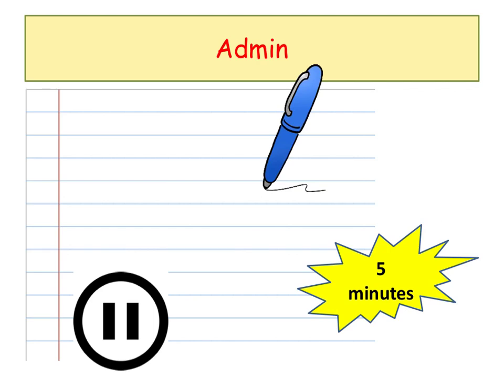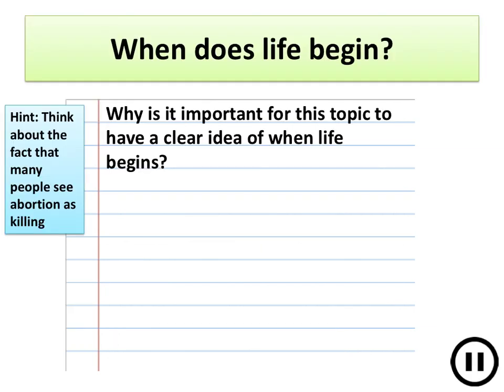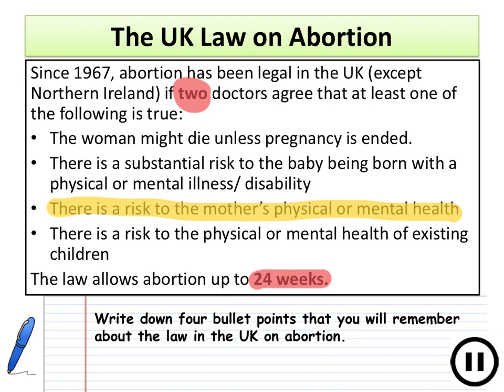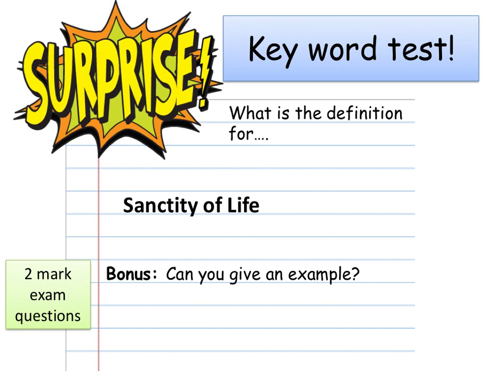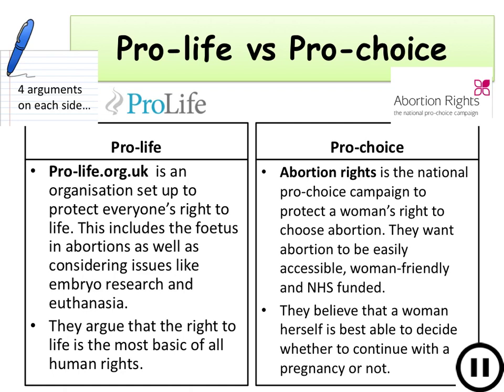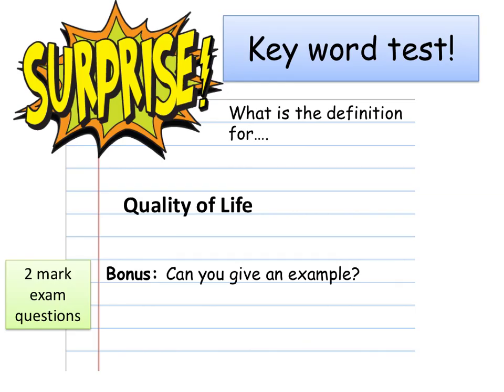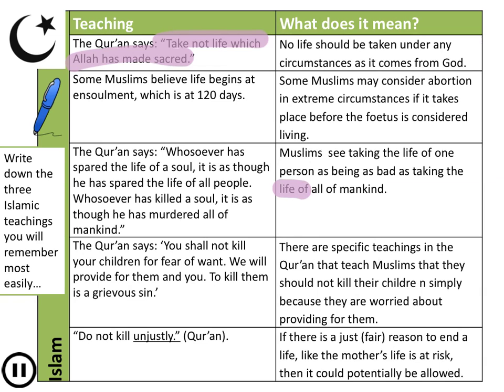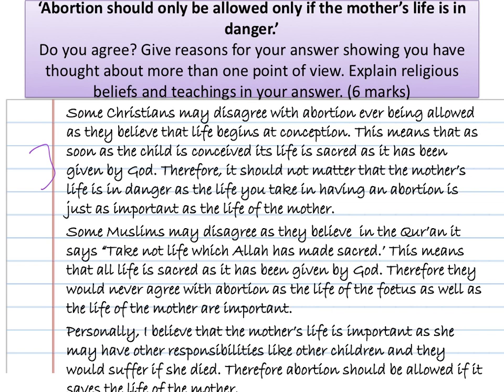Religion and Early Life